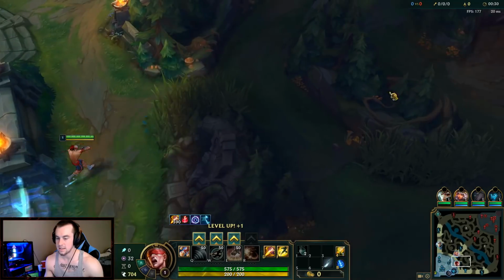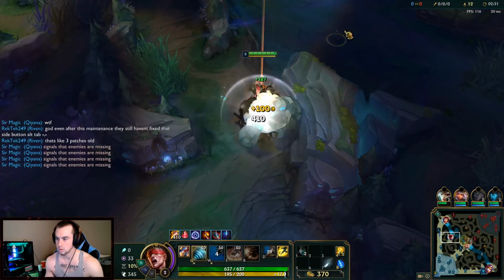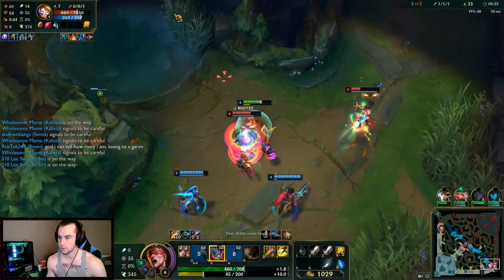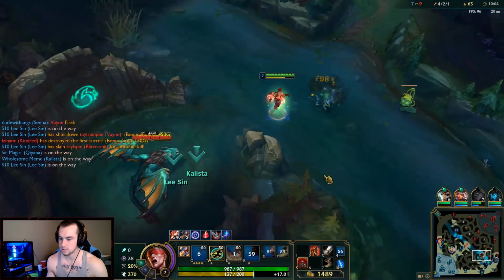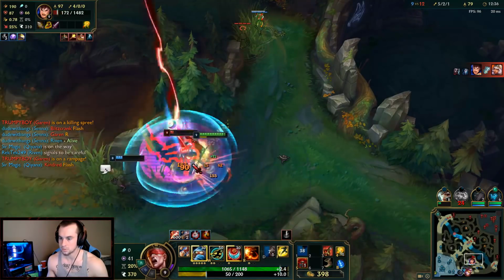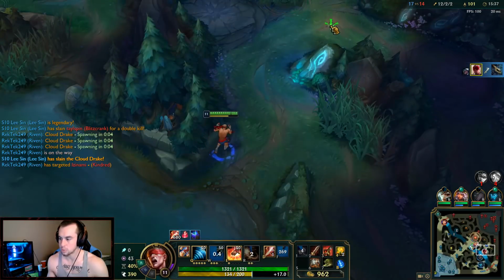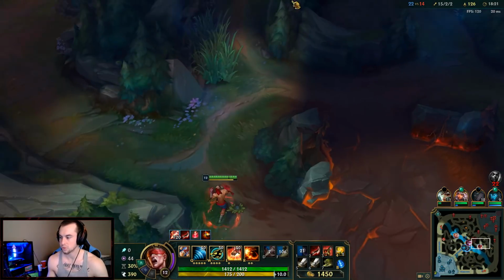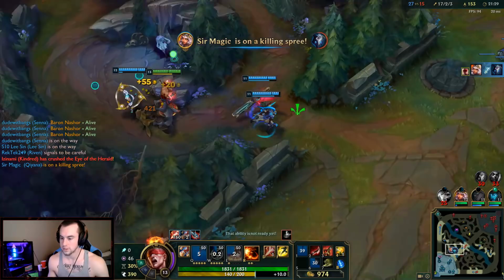NEW LETHALITY ITEMS MAKE LEE SIN GOD TIER! SEASON 10 LEE SIN GAMEPLAY - League of Legends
NEW UMBRAL BLADE LEE SIN FOR SEASON 10?! LEE GAMEPLAY
FULL LETHALITY REWORK LEAGUE OF LEGENDS LEE SIN!